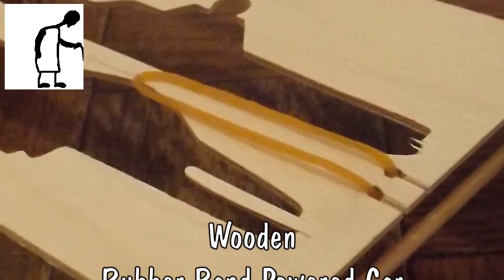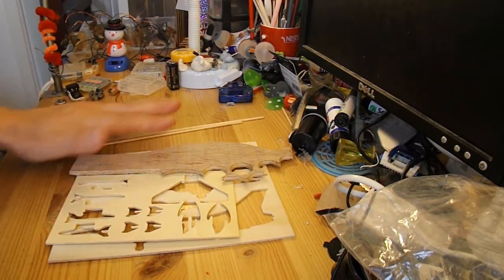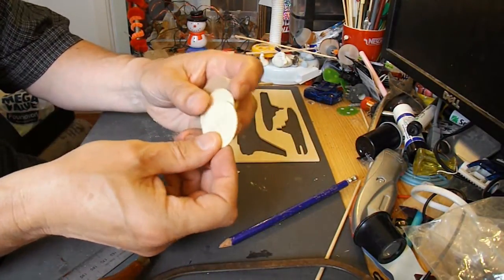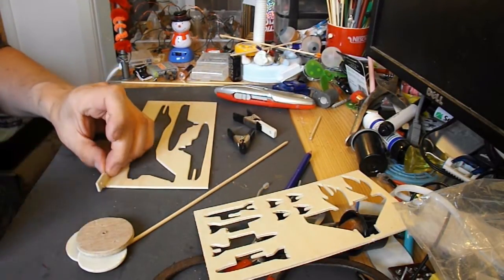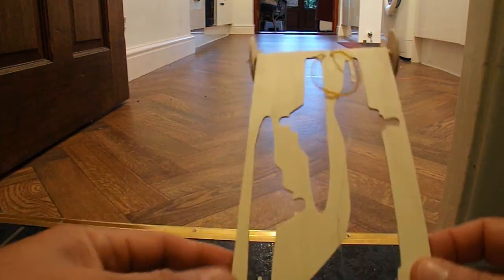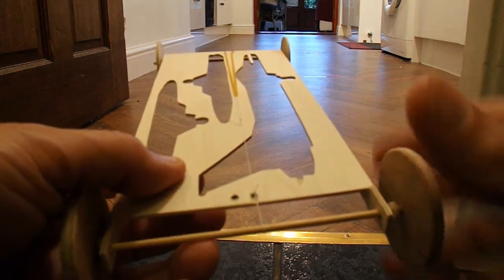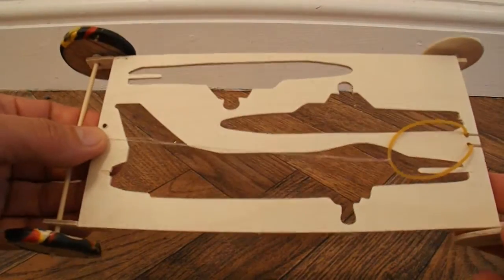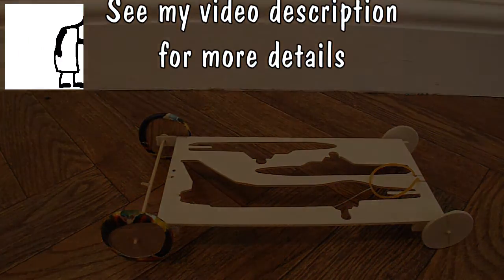Wooden Rubber Band Powered Car + 1 rubber band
Molly Morris asked "Can you make a wood car powered by one single rubber band for me please" so I used some scraps of plywood left over from a cheap "clip together and paint" model aeroplane kit that my grandson assembled on the weekend.

Main Components
Scrap plywood
Rubber band
Cotton
Wood glue
Balloon

Main Tools
Power drill
Sharp knife
Hobby saw